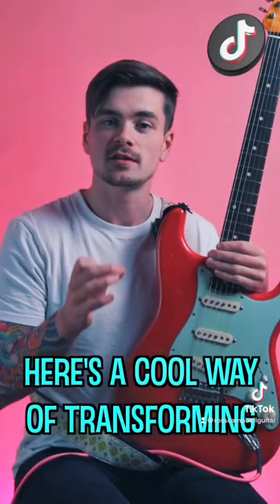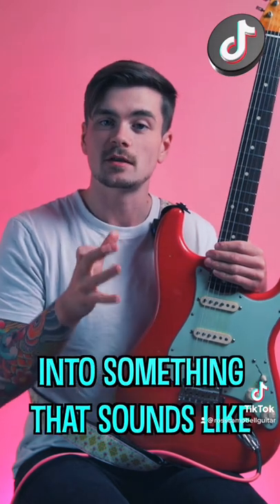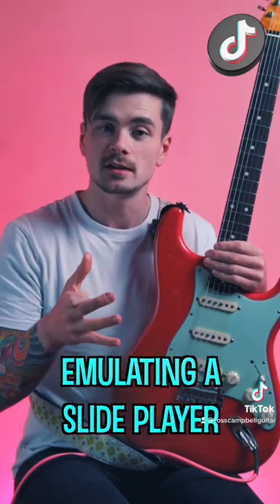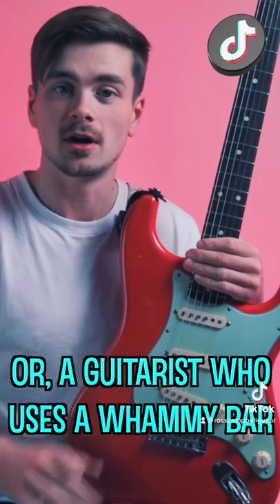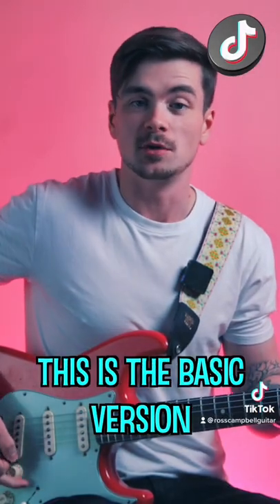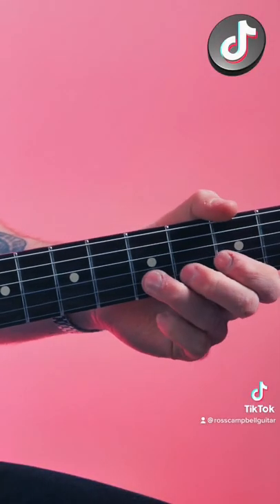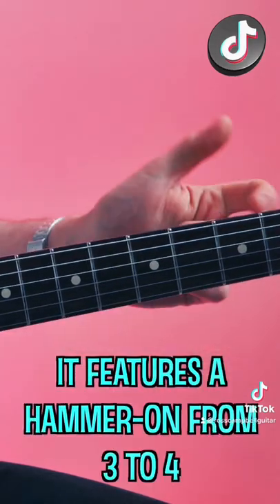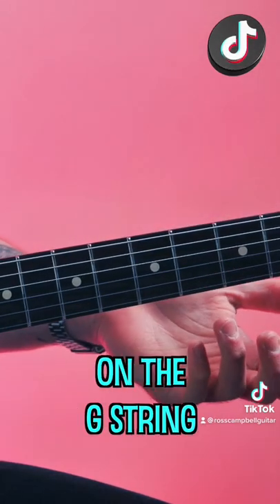How to sound like you're using a slide or whammy bar without either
🎸 Break through the lost intermediate plateau in 2023 - Bulletproof Guitar Player 2.0 coming soon ➡️